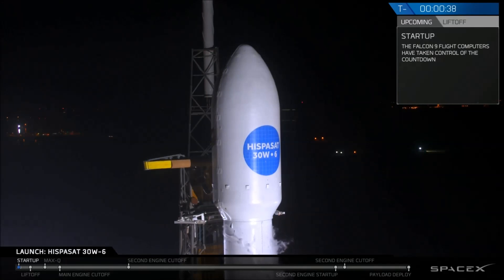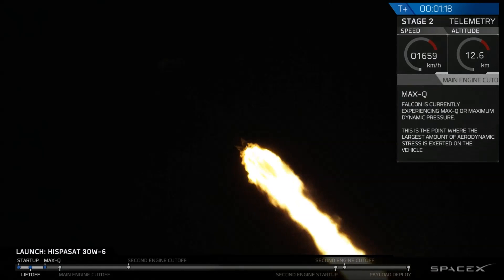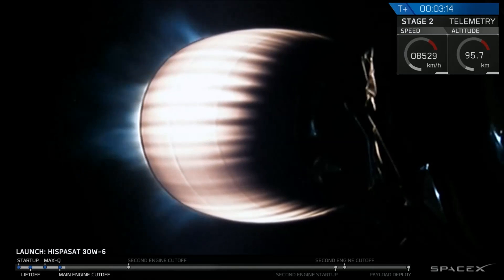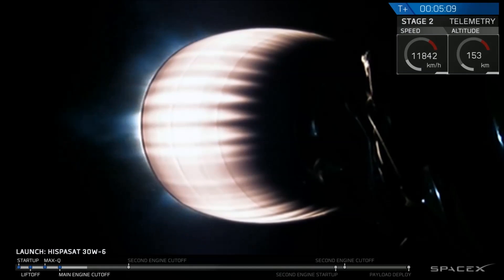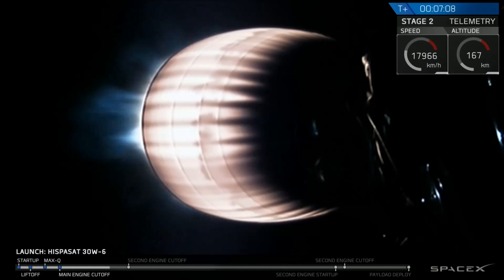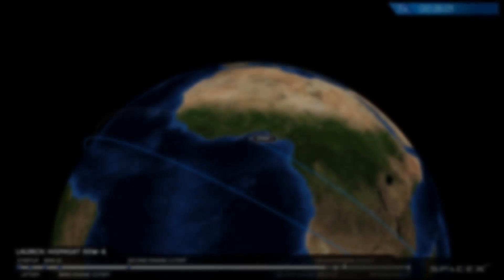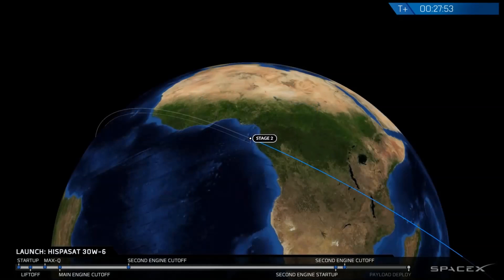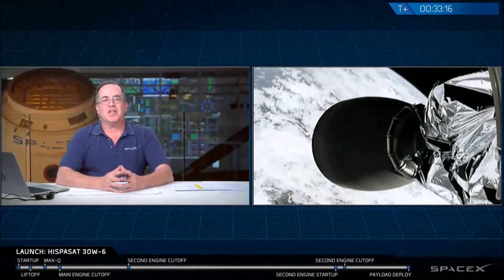Expendable Falcon 9 Launch with Hispasat 30W-6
SpaceX's 50th Falcon 9 rocket raced into a clear night over Florida's Cape Canaveral after a mid-night hour liftoff on Tuesday, March 6, 2018. Lifting off from SLC-40 at 5:33:00 UTC, the Block 4 Falcon 9 successfully delivered the Hispasat 30W-6 communications satellite into a Geostationary Transfer Orbit after a 33-minute climb with two burns of the rocket's upper stage. At 6,092 Kilograms, the Hispasat spacecraft was the second-heaviest GTO payload flown by Falcon 9 to date; an attempt to land the first stage on SpaceX's Autonomous Spaceport Drone Ship had to be scrubbed in the days leading up to launch due to extreme sea states in the Atlantic Ocean.